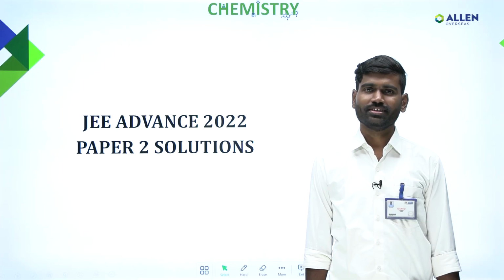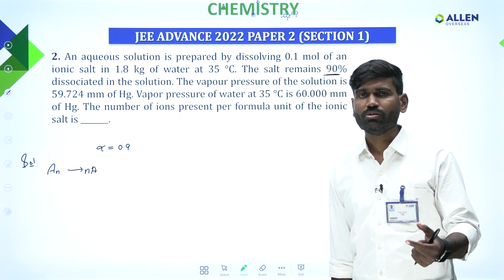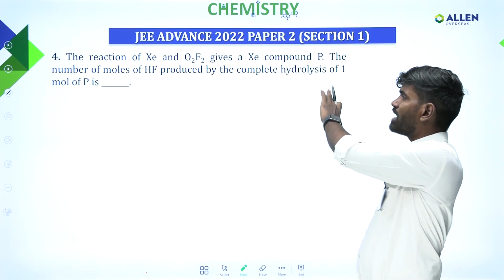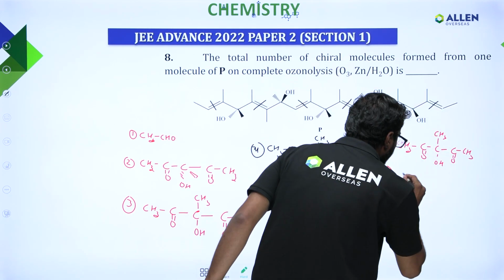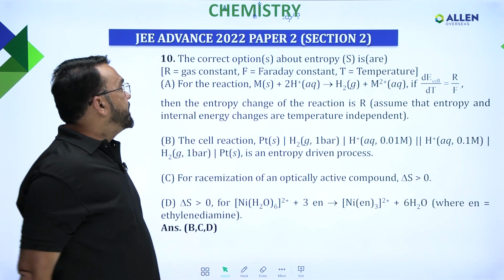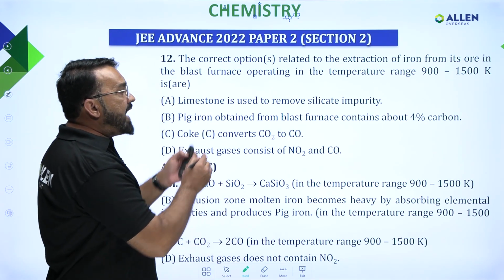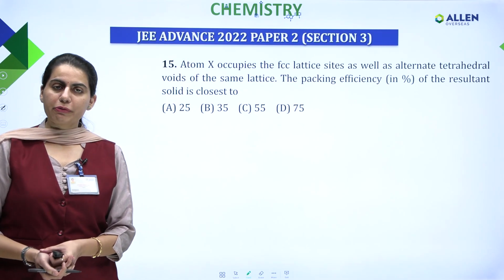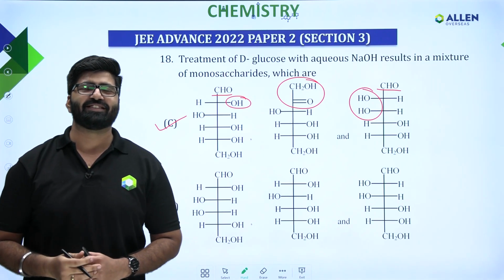JEE Advanced 2022: Chemistry Solution (Paper 2) 🔥 Complete Paper Solution 📝 ALLEN Overseas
Put your questions to rest with the JEE Advanced 2022 subject-wise paper solution and analysis prepared by ALLEN Overseas' experienced faculties.

In this video, ALLEN's Overseas Experts covered the Complete Paper Solution & Analysis of Chemistry (Paper 2). This video is really helpful for those students who appeared in JEE Advanced Exam 2022.

The JEE Advanced examination was conducted on 28th August by IIT Bombay this year. Students who appeared for the JEE Advanced 2022 exam, can now download the answer keys from our Blog with the below-mentioned links.